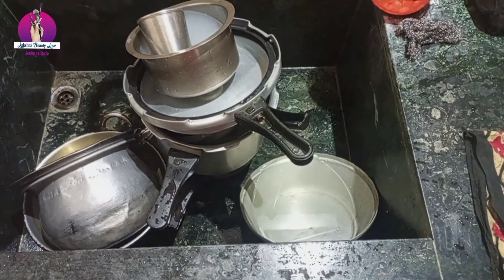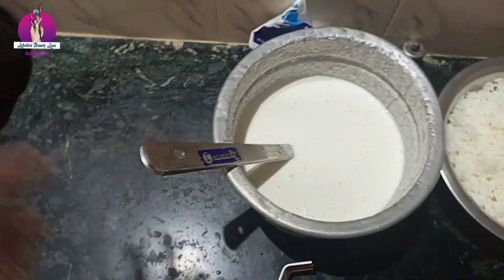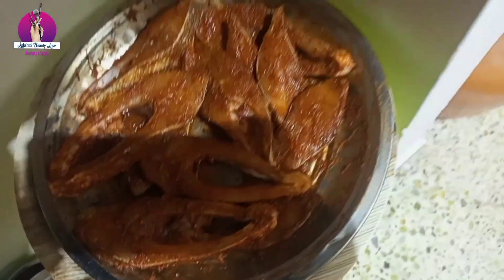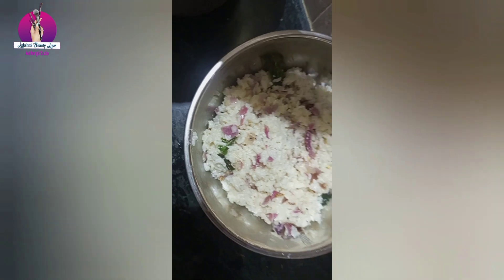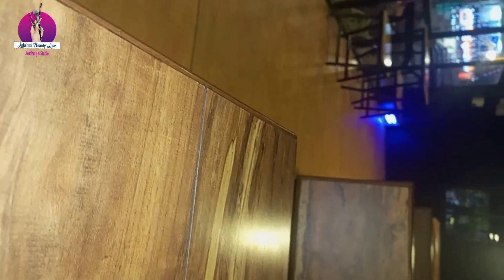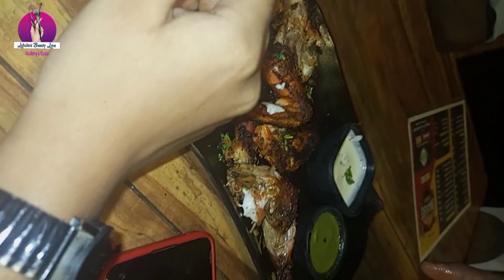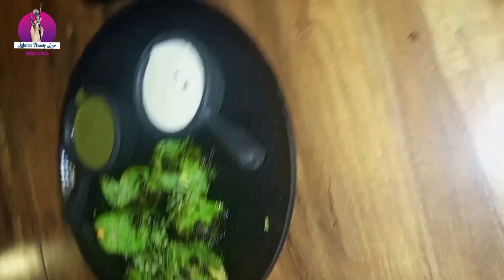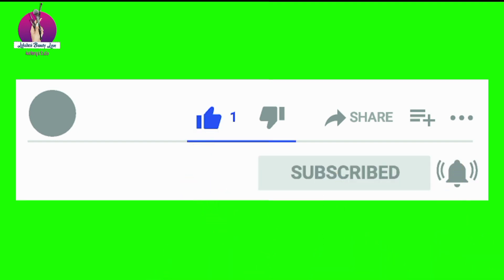Day In my Life Vlog |DayTravel with my Thambi😊vlogtamil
Hi friends hope you all like this video 😊